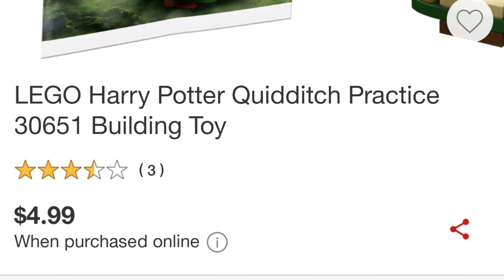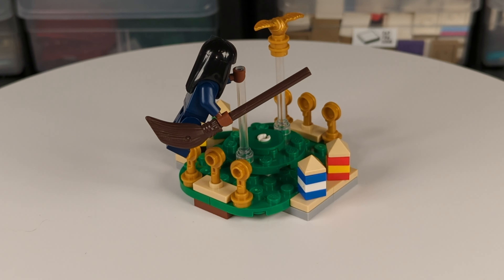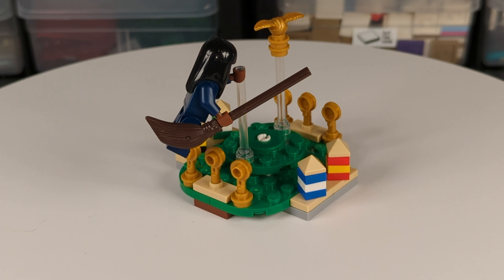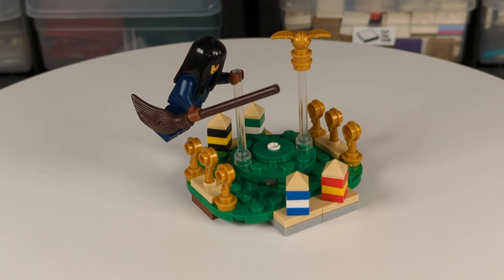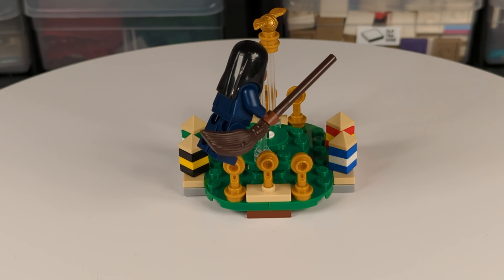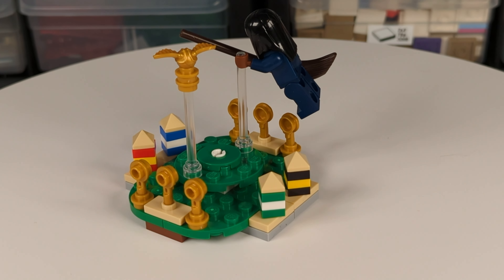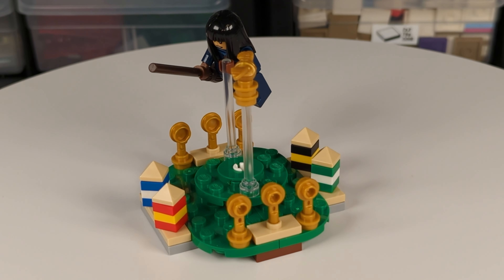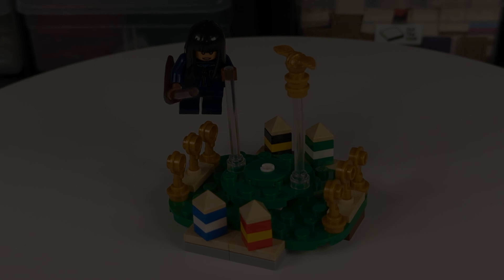LEGO Harry Potter Quidditch Practice (30651) Quick Look: Microscale Magic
Join me as I explore the new 2023 LEGO Harry Potter set 30651 - Quidditch Practice! This 55-piece polybag set features a microscale Quidditch pitch, a rotating platform, and a Cho Chang minifigure in her Ravenclaw Quidditch uniform. Happy building! 🧙‍♂️⚡